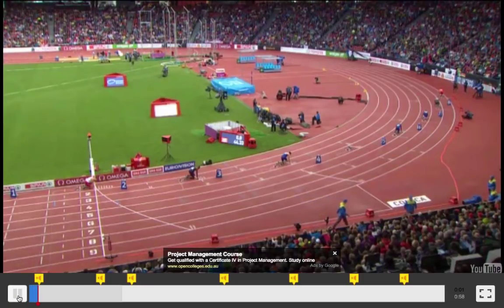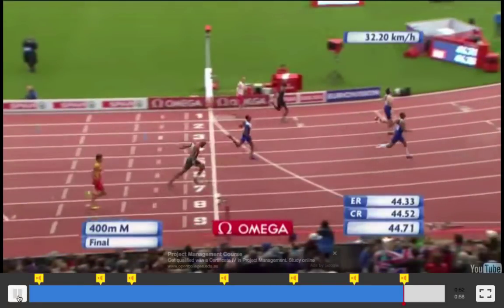Interplay of Energy Systems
An outline of the interplay of the three energy systems during the 400m.